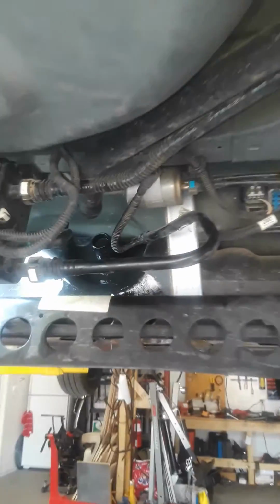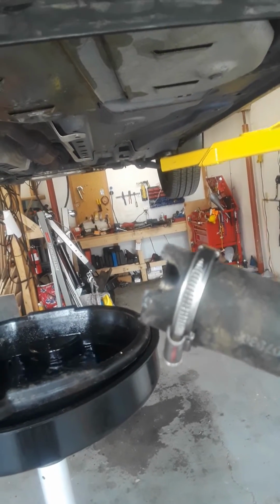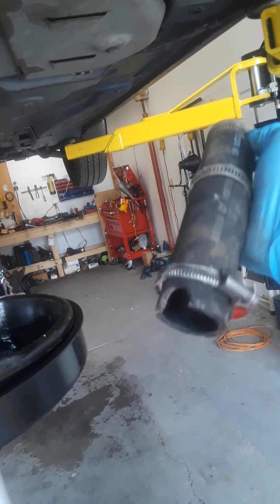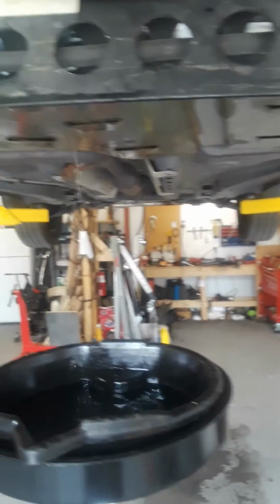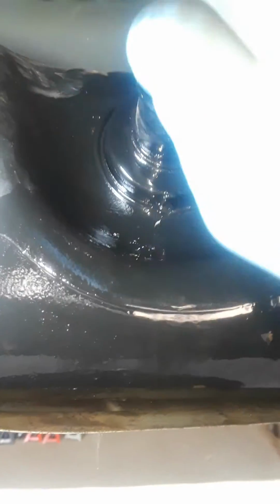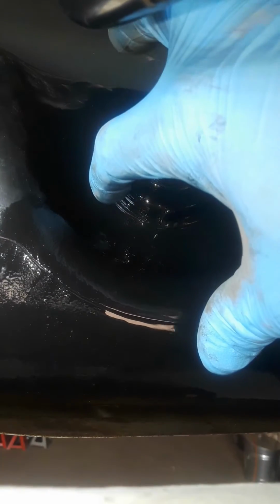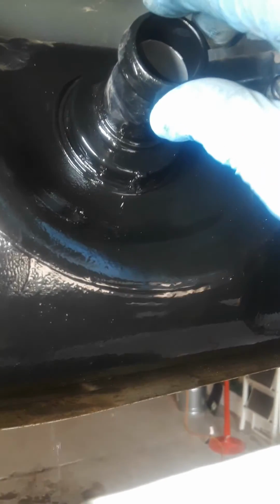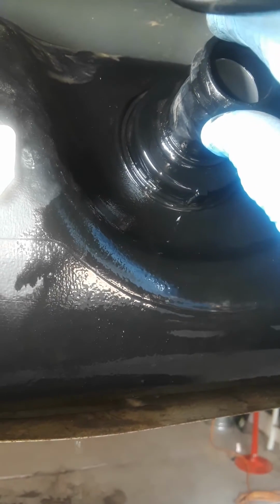2007 Cobalt Fuel Tank and Code P0442